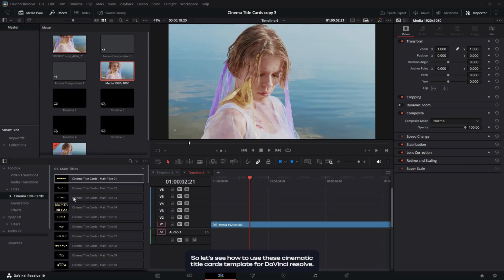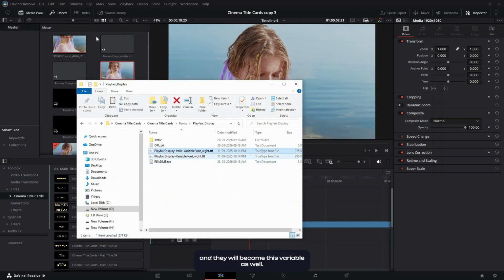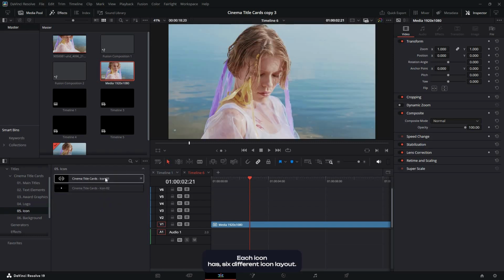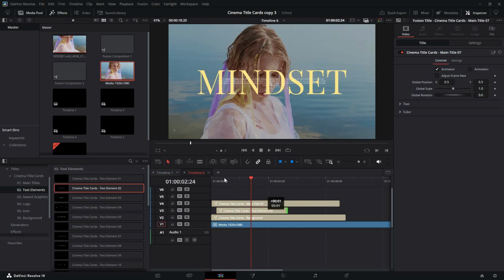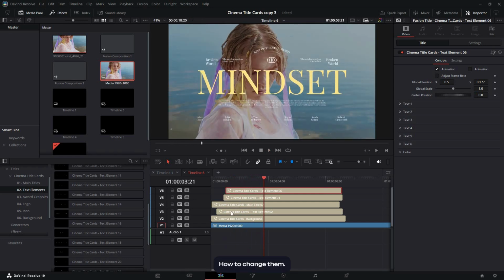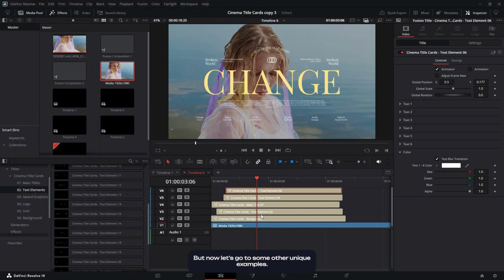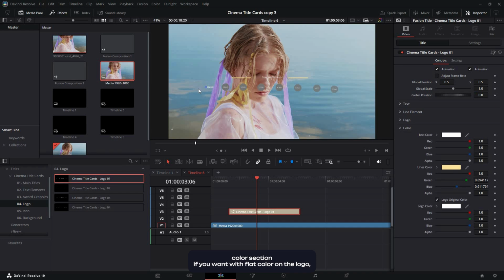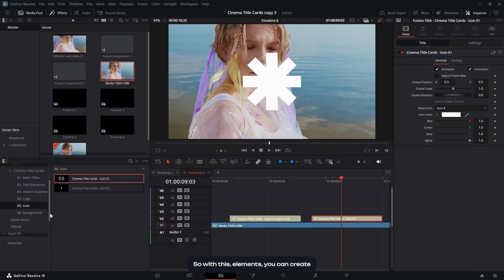TUTORIAL | Cinema Title Cards: DaVinci Resolve Title Template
Introducing a cutting-edge title design pack crafted for the modern filmmaker. Featuring 15 pre-made title designs exuding minimalistic elegance, each frame is meticulously designed to captivate audiences from the first glance. But the magic doesn't stop there - with over 50 individual elements included, creators have the freedom to construct their own bespoke title layouts, adding a touch of personal flair to their projects. Whether you're crafting a cinematic masterpiece or a captivating promotional video, This template provides the tools to make your vision shine. Elevate your projects with this versatile and sleek pack today.

FEATURES
• RESOLUTION : 3840x2160p
• PLACEHOLDER: 15 Title design, 40+ Elements
• PLUG-INS : No plug-ins required
• TUTORIAL : Easy to understand video tutorial included

Not included:
1) Music is not included
2) Demo Videos are not included